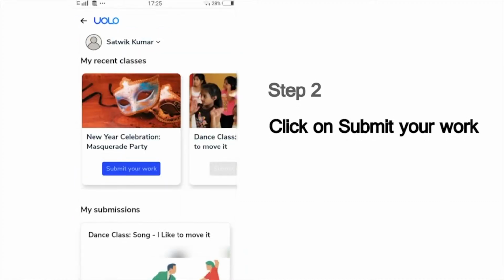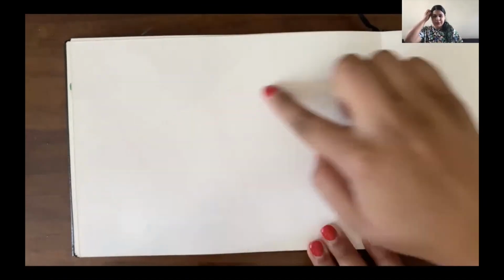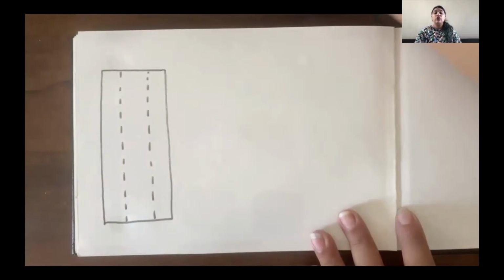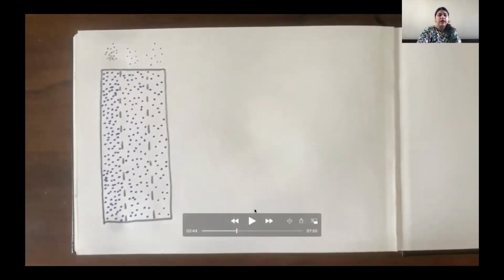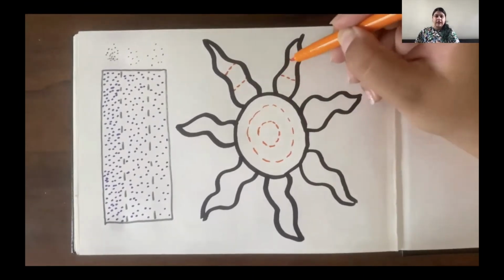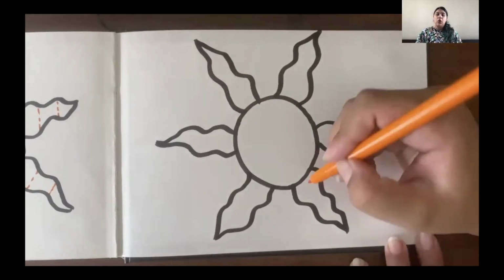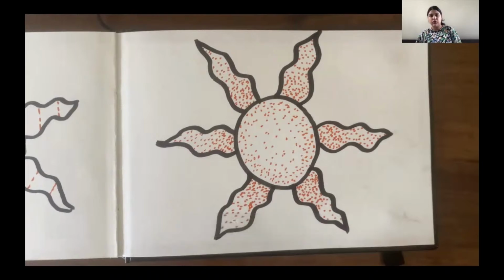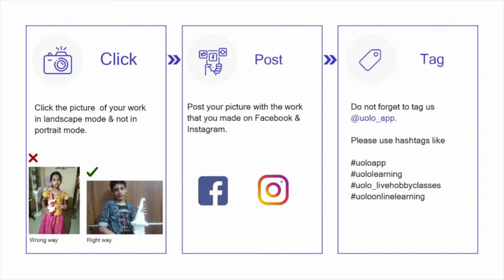Pencil Shading a Sun Using Stippling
In this class, the student will learn the shading technique known as "Stippling". Using the same technique, the student will learn how to shade the Sun.